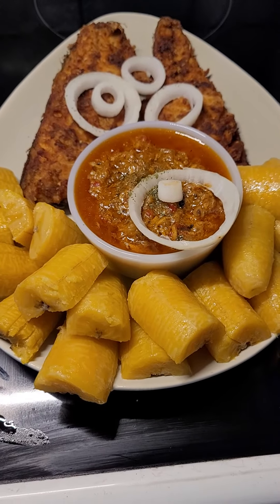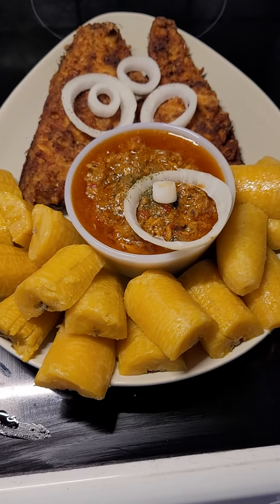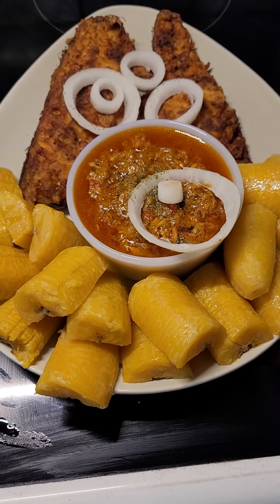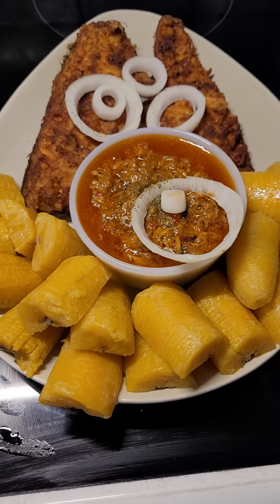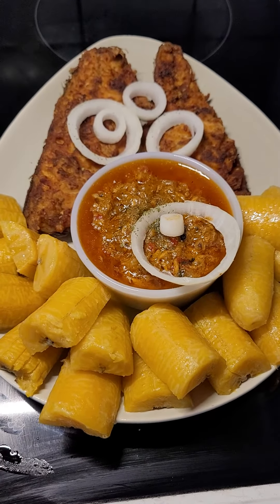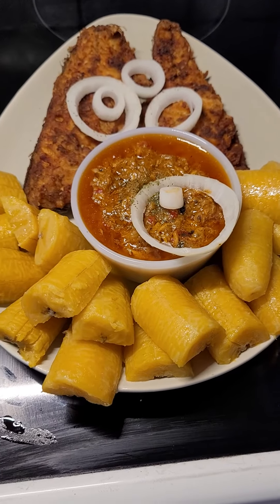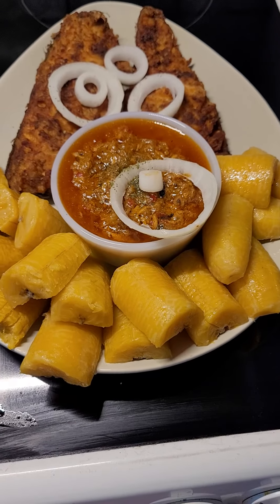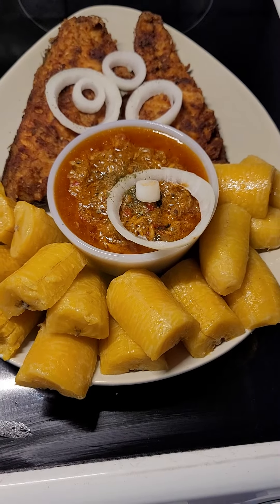crusted fish and cook planting.